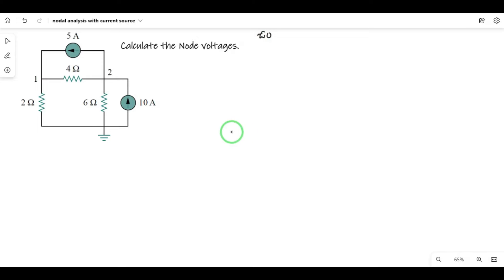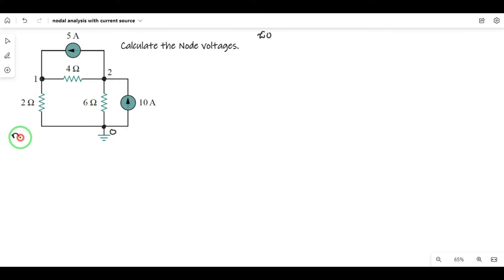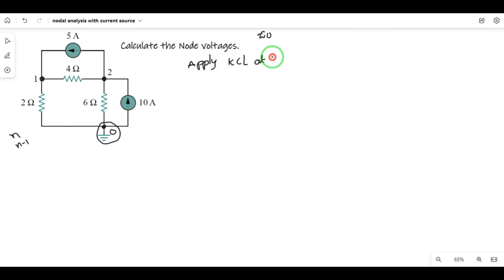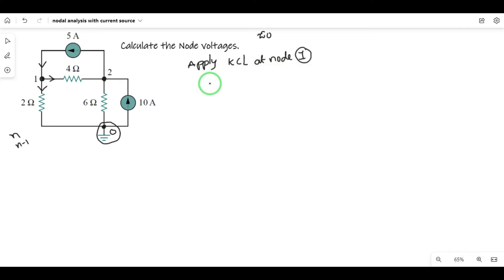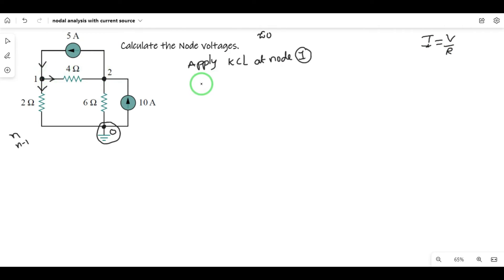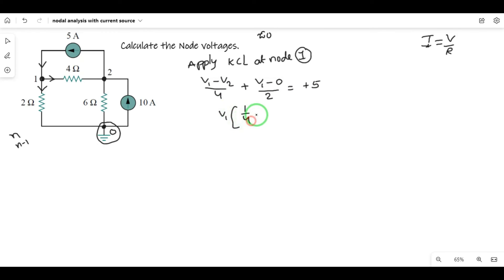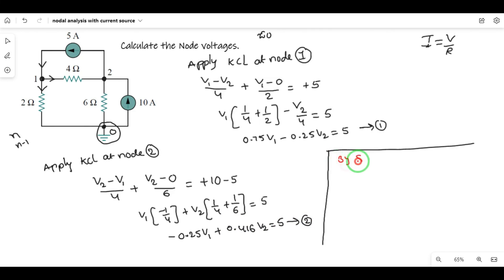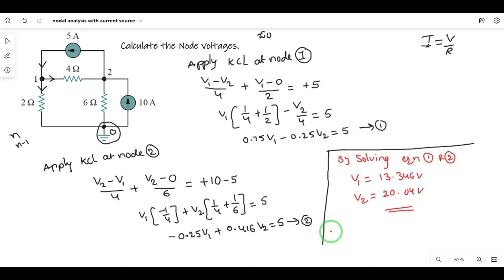Nodal Analysis-- Telugu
DC Circuits: Nodal Analysis with current source

 Topics discussed:
1. how to find node voltages
2. KCL and ohms law